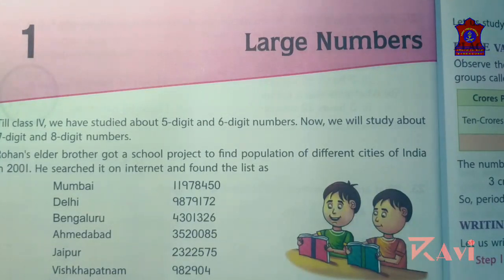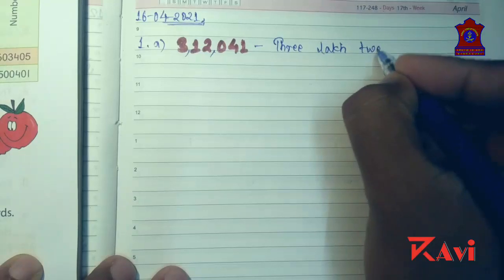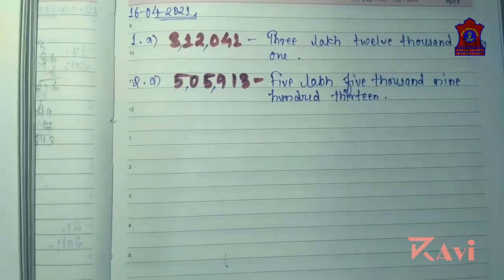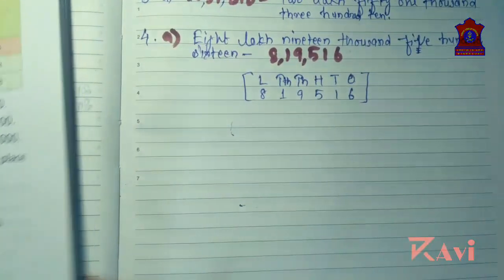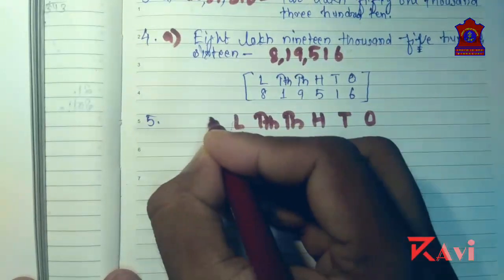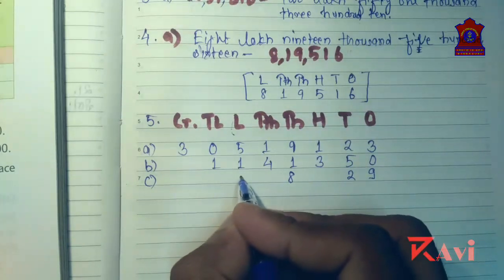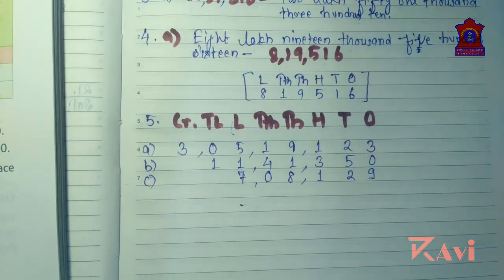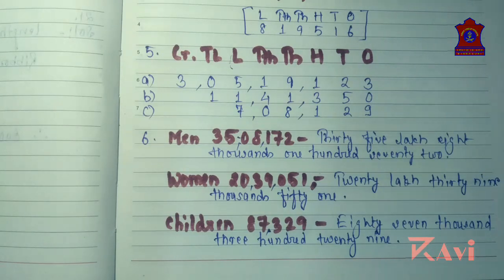Mathematics grade 5 | Ch 1 Large Numbers, Ex 1.1 (Upto Q 6) | APS BINNAGURI